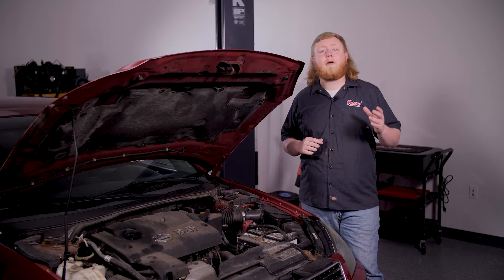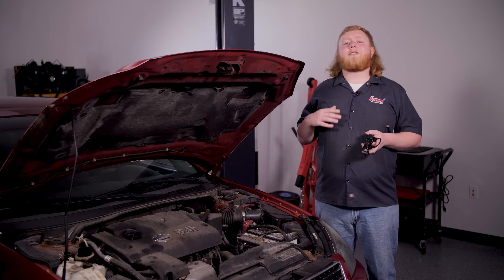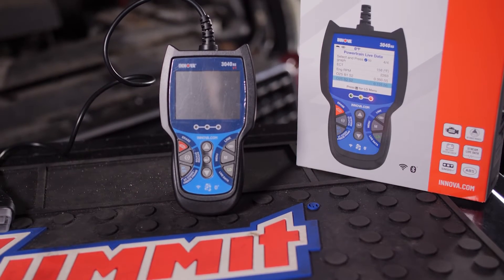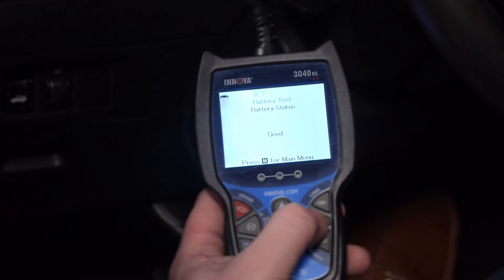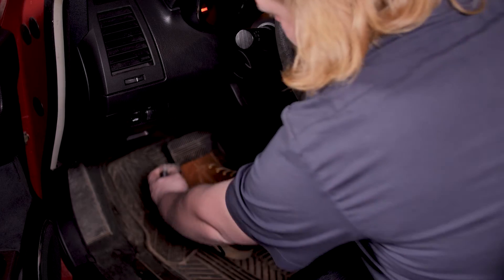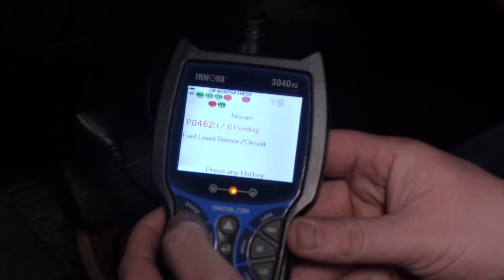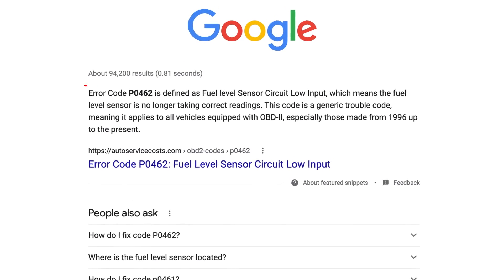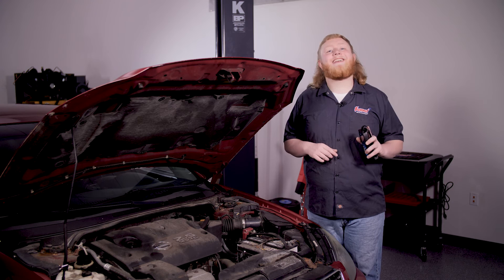How to Diagnose and Clear a Check Engine Light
In this Maintenance Series video, we’ll show you how to diagnose and reset your check engine light. The best part is, with the right tool, you won't even have to leave your own garage or driveway.

With a code reader, diagnosing and clearing your check engine light is really just a plug and play deal. Depending on your budget, you can get a scan tool for the 30 to 40 dollar range. For our purposes, we chose the Innova FixAssist OBD2 scan tool for our job. It has a 2.8 in. all-in-one color screen, which displays show 20 pieces of vital information at one time, including trouble codes and their definitions. It can read and erase check engine light codes with the click of a button. Plus, it offers a battery/alternator test to help troubleshoot no-start problems and can diagnose and erase ABS codes as well. You can view livestream data or use the freeze frame mode to show engine conditions such as fuel trim and coolant temperatures with indicator lamp was lit.

Stay with us and we’ll show you how it works!